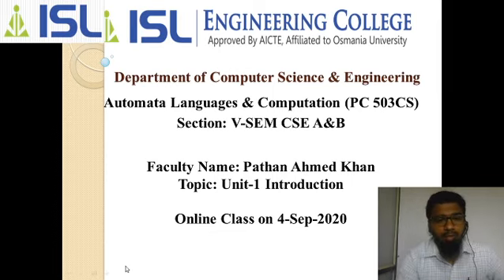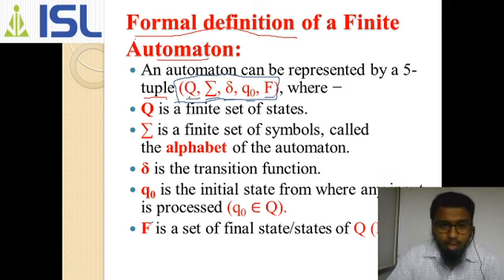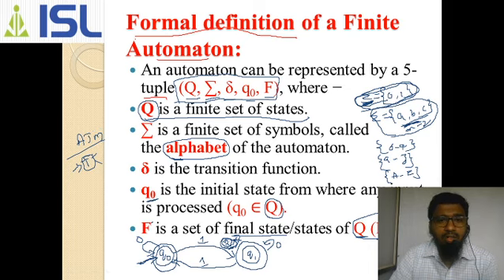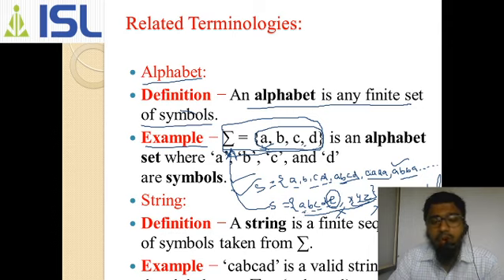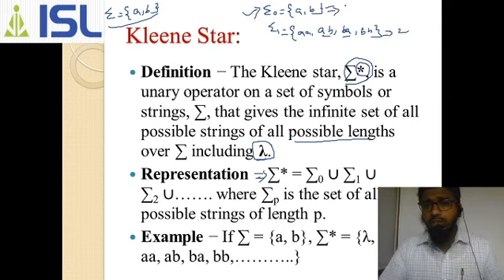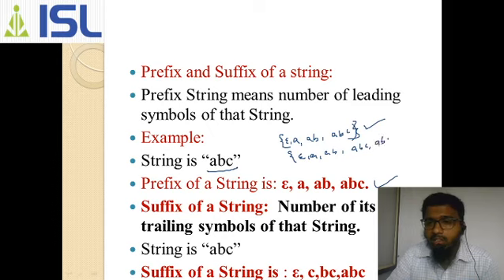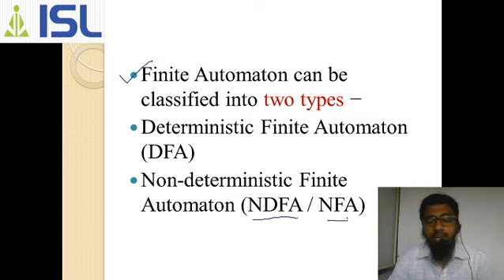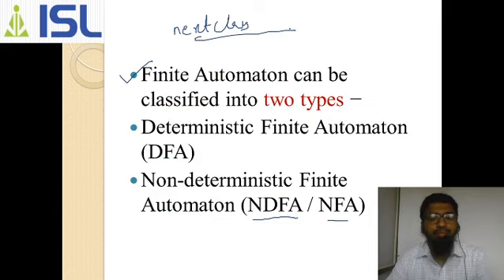ALC Unit-1 Introduction Lecture 2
Formal definition of a Finite Automaton
Related Terminologies
Language
Kleene Star
Kleene Closure / Plus
Prefix and Suffix of a string